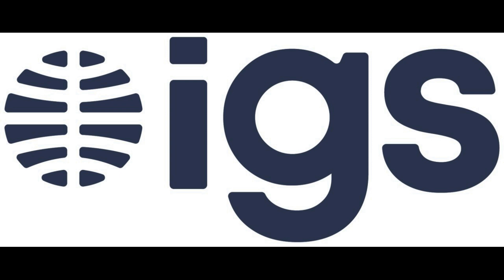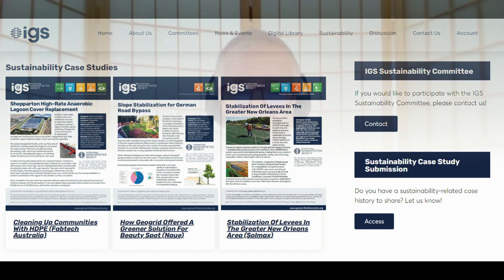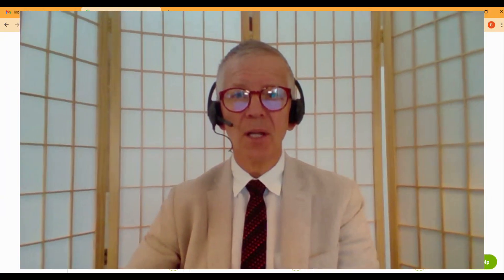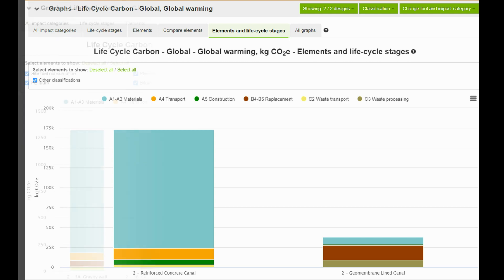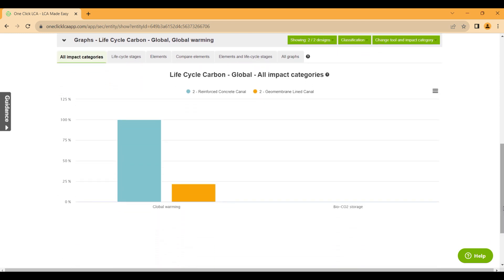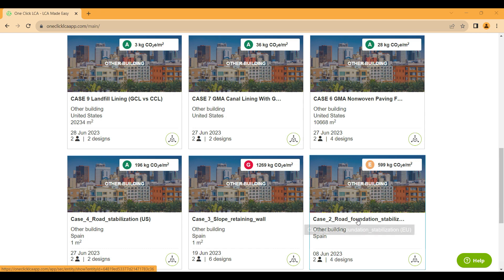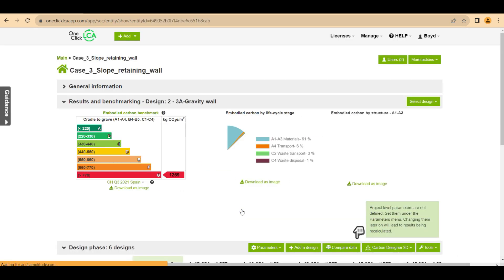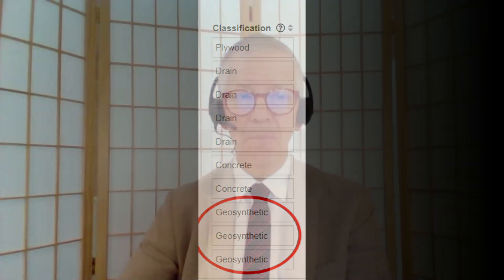The Geosynthetics Sustainability Benefits Calculator - International Geosynthetics Society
The IGS has developed a Geosynthetics Sustainability Benefits Calculator that allows users to quantify the sustainability benefits of geosynthetics, across a range of typical applications.

An assessment of environmental impact is increasingly required, often when bidding for infrastructure projects. This requires a whole lifecycle approach to all materials used in construction, including geosynthetics. There is an opportunity to showcase the benefits of geosynthetics when compared with traditional materials.

The IGS has partnered with One Click LCA, a leading provider of automated life cycle assessment software, to develop templates for common constructions using geosynthetics. The calculator takes the form of case studies housed on the One Click LCA website.

The IGS is a learned society dedicated to the scientific and engineering development of geotextiles, geomembranes, related products and associated technologies. The IGS has 47 chapters, over 3,000 individual members, more than 500 student members, and 160+ corporate members. to learn more!